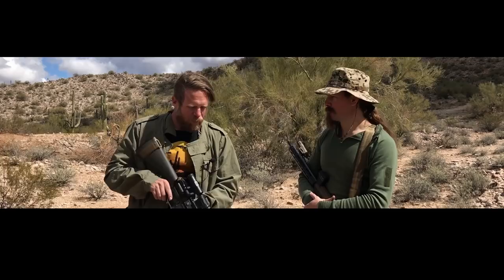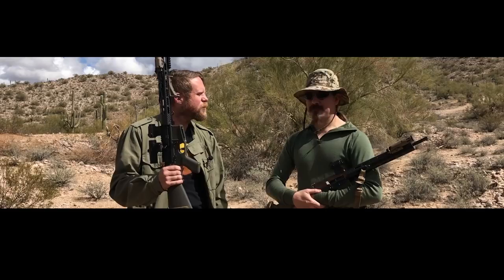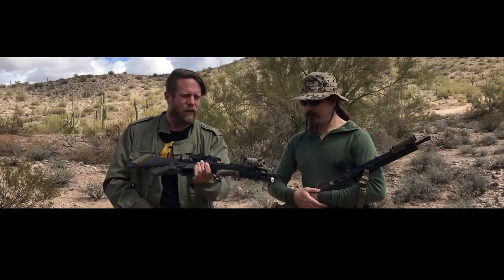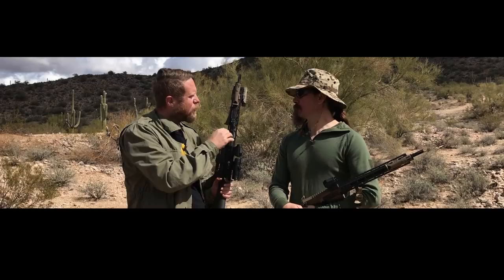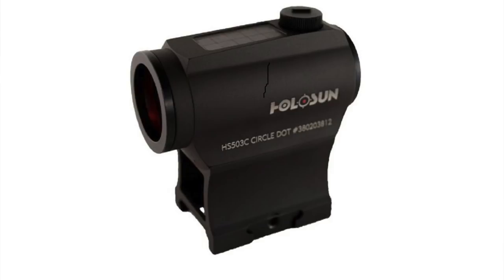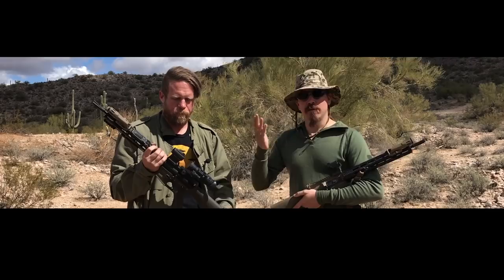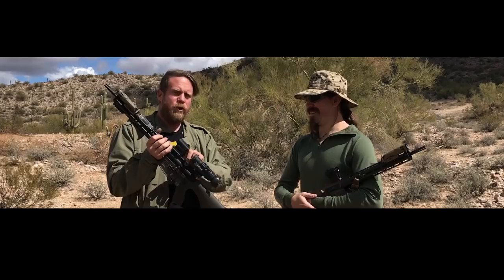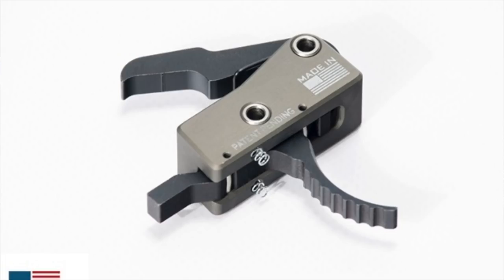WWSD: Rethinking the AR15 - CONCLUSION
There will inevitably be some video updates regarding subcomponents or new ideas in the future, but this is officially our final video in the WWSD series.

You can find all of the components we standardized on for our "official" WWSD build here: